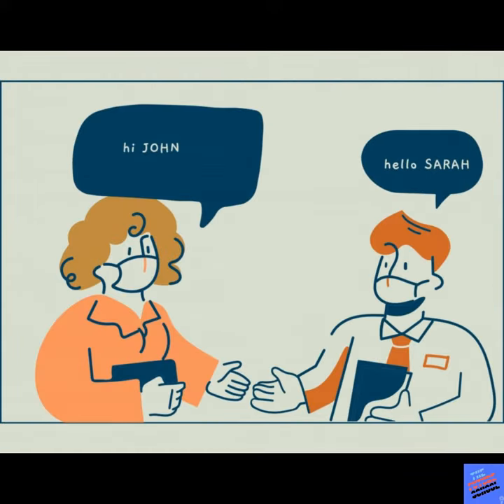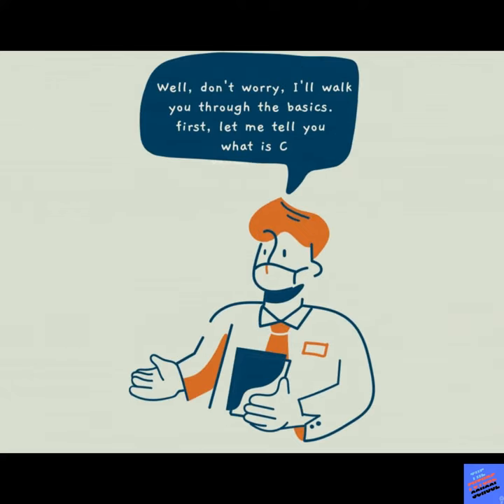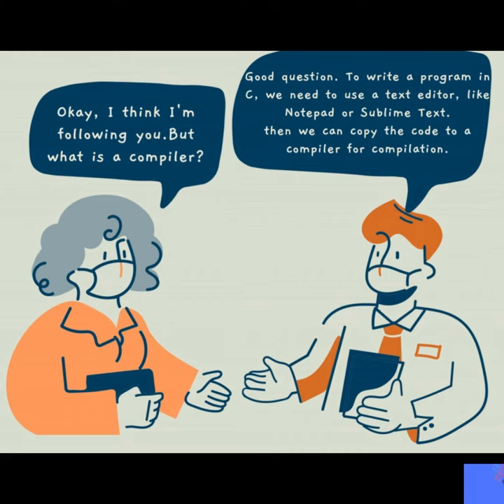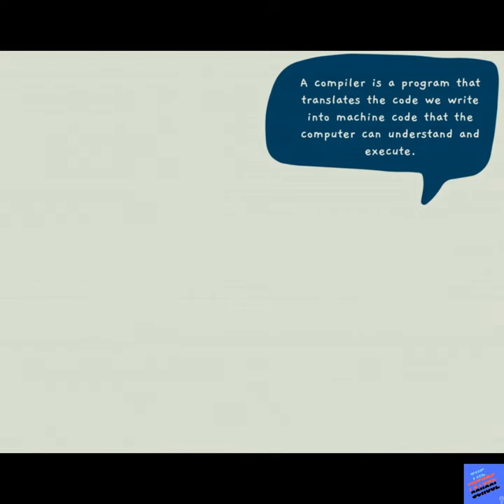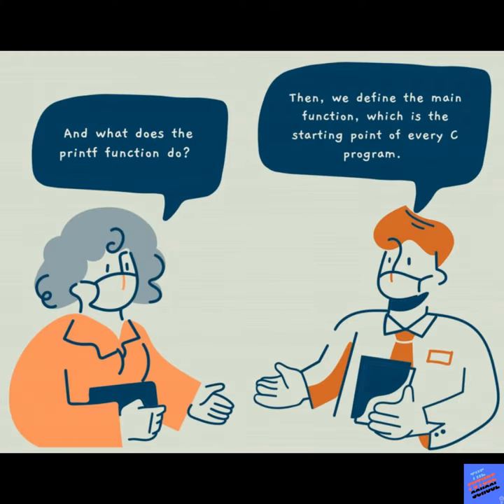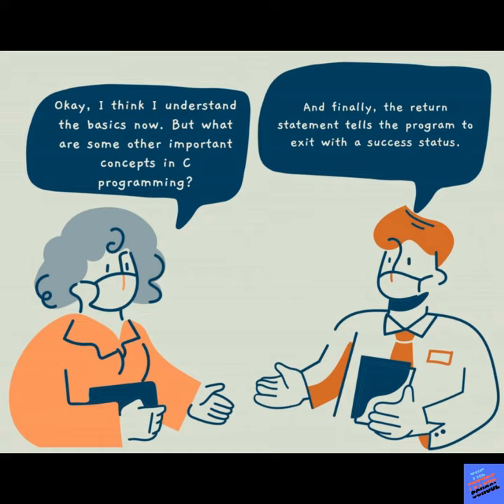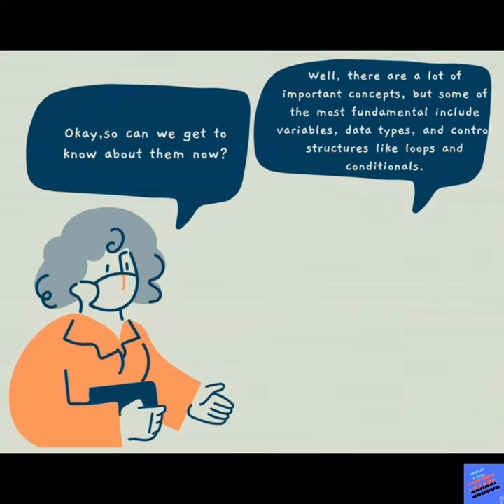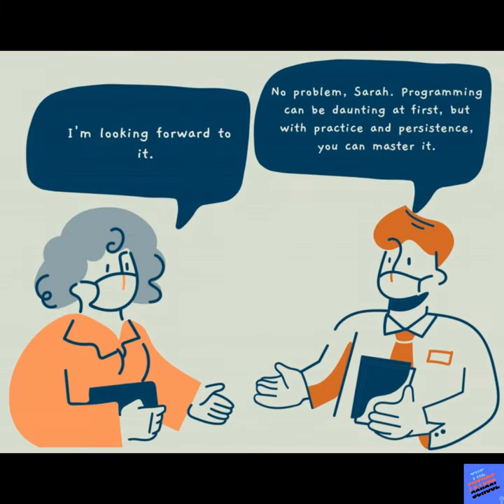COMIC CONVO | COMIC ON C PROGRAMMING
Follow the adventures of our quirky protagonist as they navigate the world of coding with wit and humor. From variables to arrays, functions to loops, we cover all the basics of C programming in a way that will keep you laughing and learning.

Our comic book or video series uses vivid illustrations and witty dialogue to make programming concepts more approachable and easier to understand. Whether you're a beginner or an experienced programmer, our content will give you a fresh perspective on the subject.

So why waste your time struggling through boring textbooks or dry lectures? Join us for a hilarious and enlightening journey through the world of C programming.